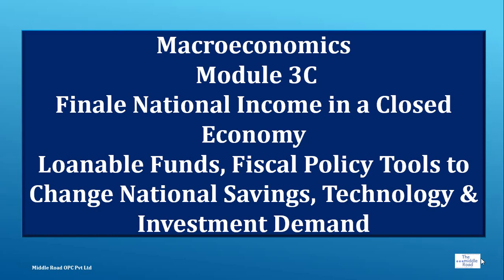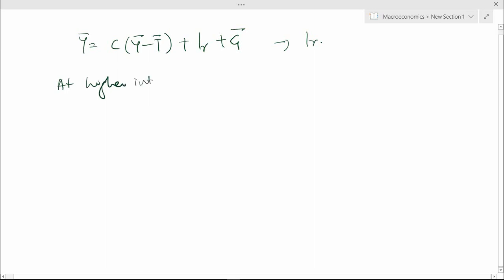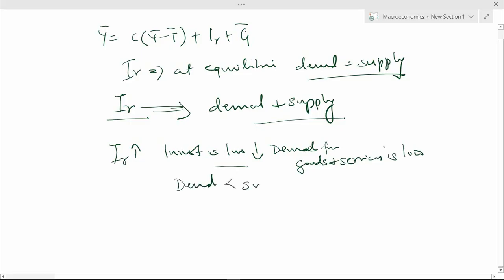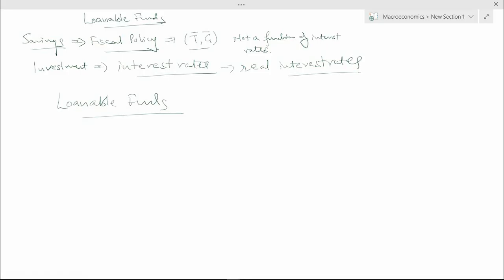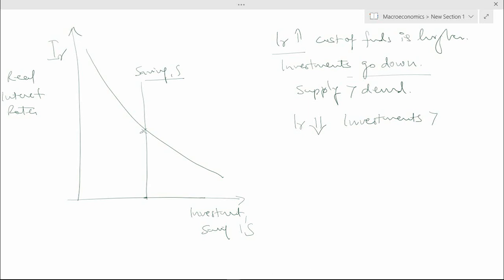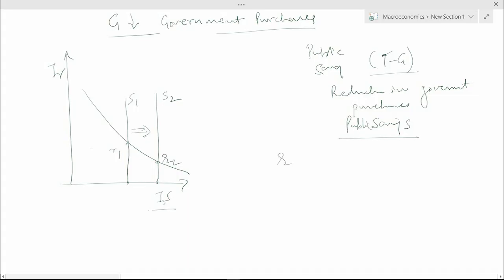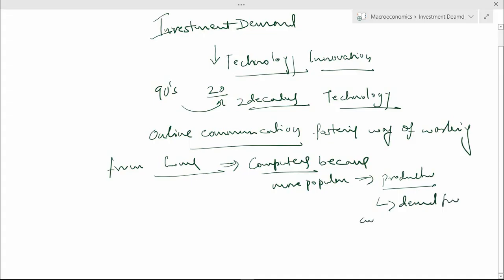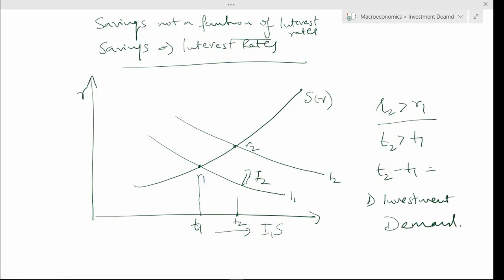Module 3C National Income Loanable Funds Fiscal Policy Tools